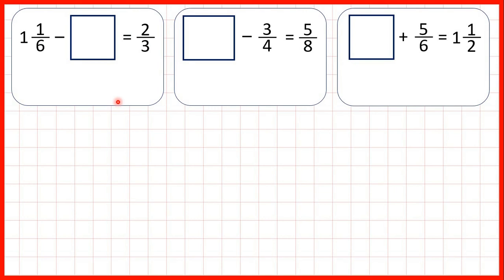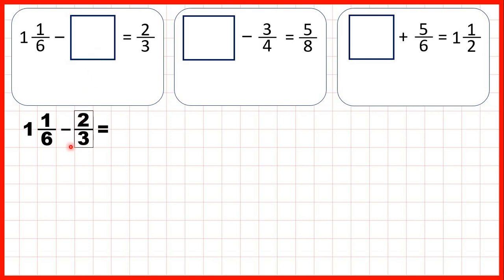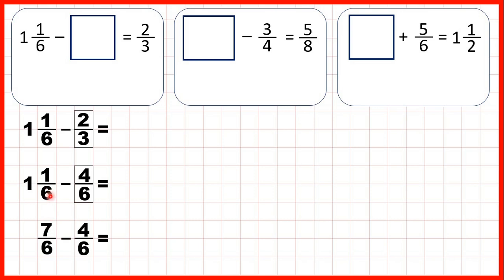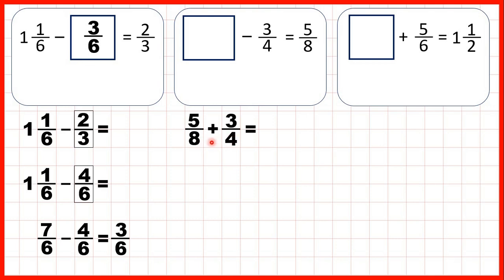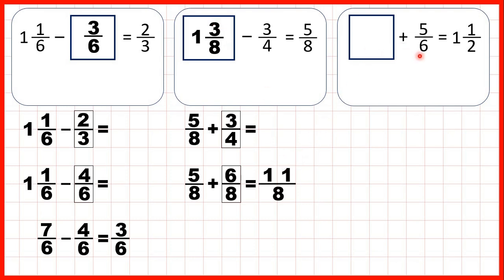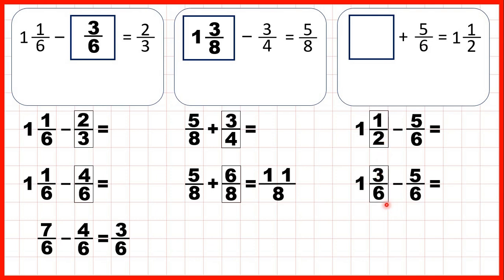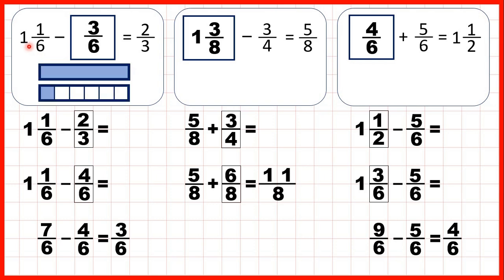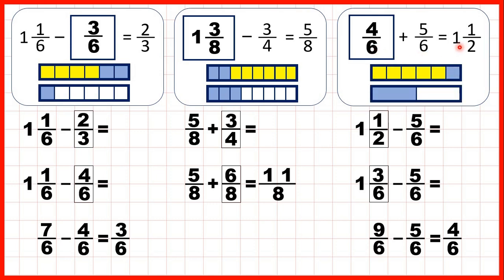Solve missing number problems for addition and subtraction of fractions | Year 5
Solve missing number problems for addition and subtraction of fractions with denominators as common multiples beyond 1 | Fractions | Year 5